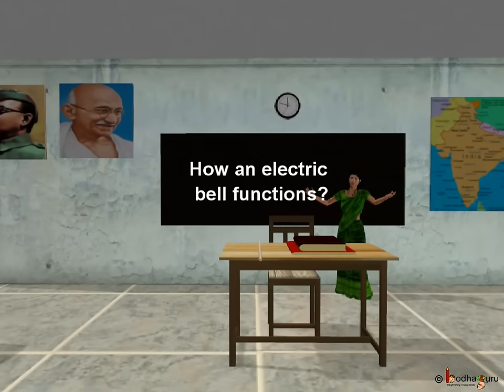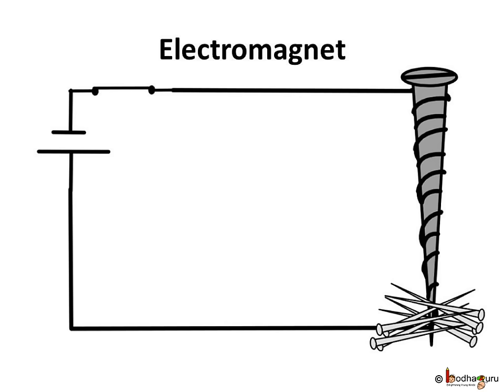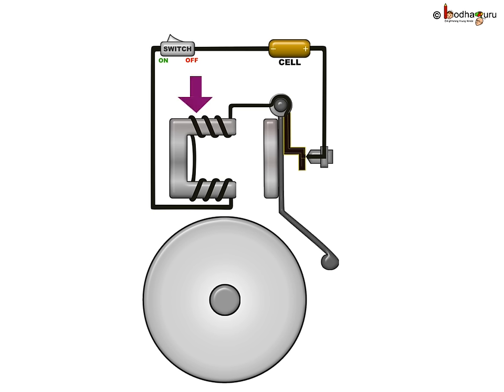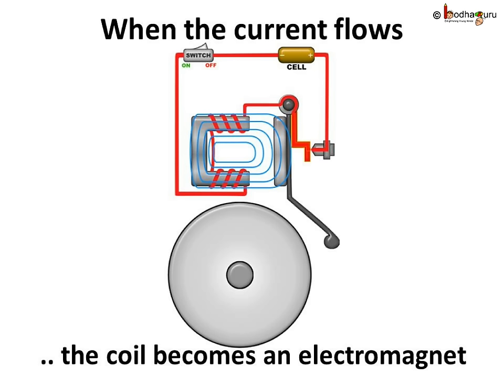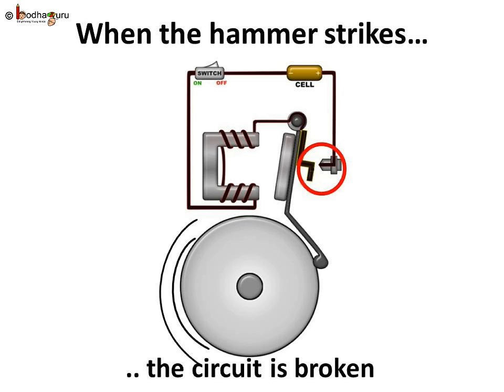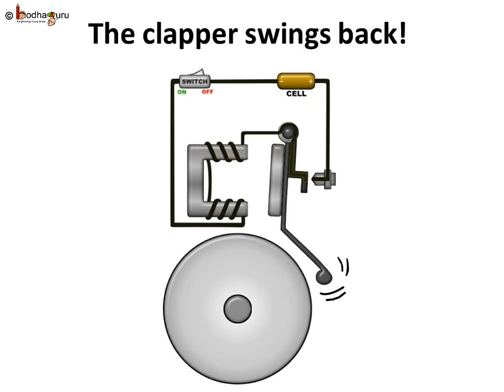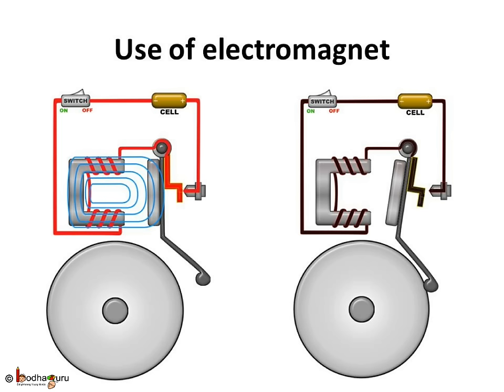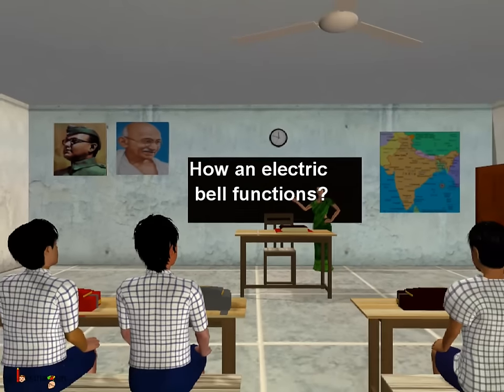Science - Electricity - How an electric bell functions - English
This short animated science video in English is meant for upper primary class children (age 11-13 years). This highly animated video explains in a very simple way - how an electric bells works on the principle of electromagnet.